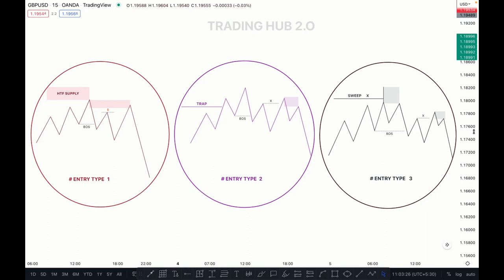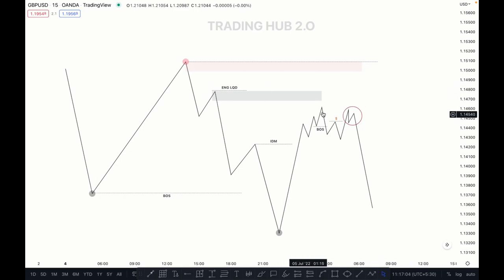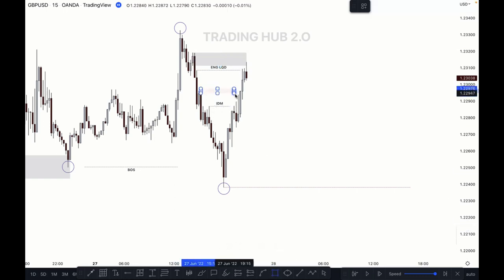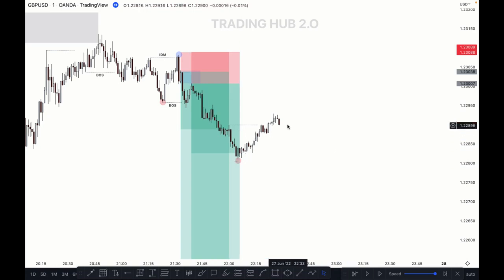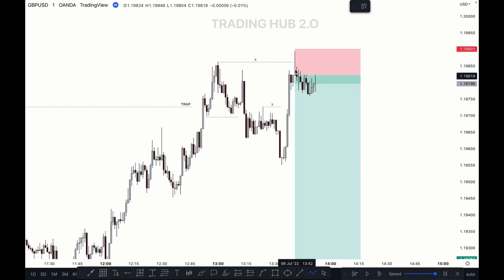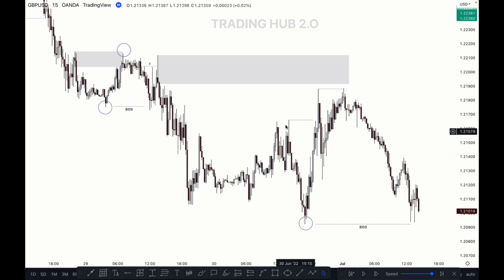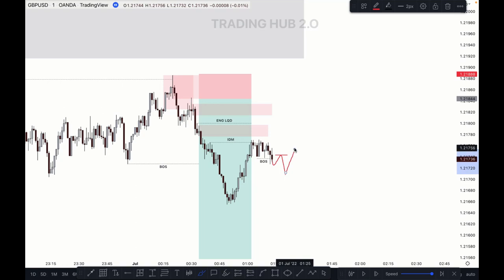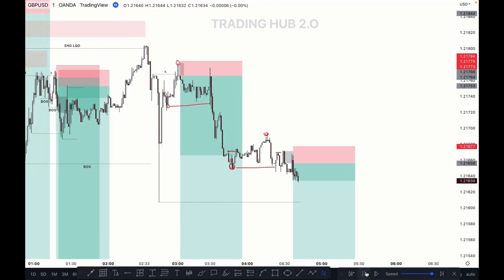Entry Types in Forex Trading: Master the Perfect Entry Strategy | TradingHub Free course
Discover the different entry types in forex trading and find the strategy that suits your trading style. In this video, you’ll learn:

The difference between aggressive and conservative entries.
How to identify high-probability entry points using market structure.
Practical tips to refine your entry techniques for maximum profit.
Whether you’re a scalper, swing trader, or day trader, this guide will help you master the art of precise trade entries. Real-life examples and actionable tips make it easy to apply these strategies to forex, stocks, or crypto trading.

📌 Key Sections:
00:00 - Introduction to Entry Types
02:40 - Aggressive vs. Conservative Entries
06:20 - How to identify perfect entry points
10:10 - Entry strategies for different trading styles

This video is perfect for beginners and experienced traders alike, helping you build confidence in your trade execution.